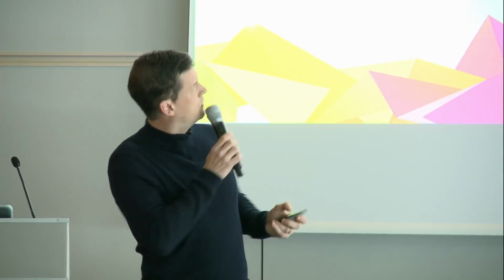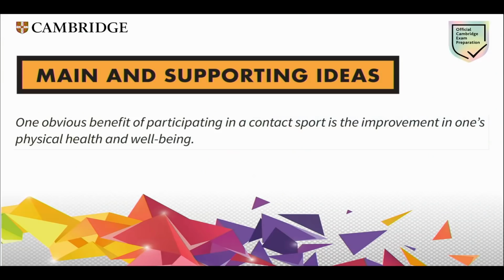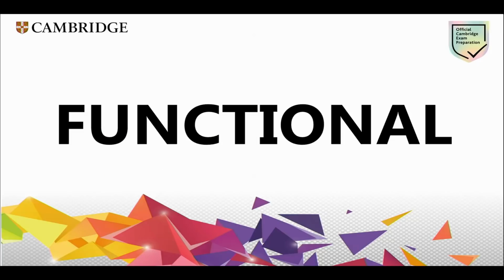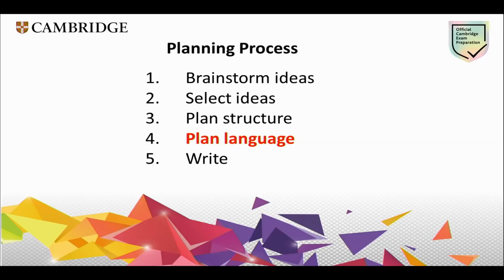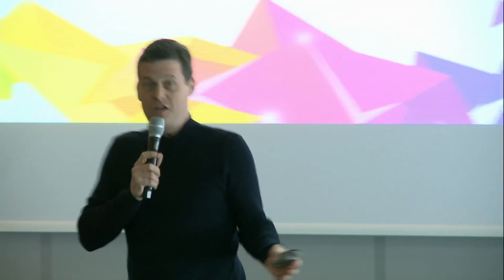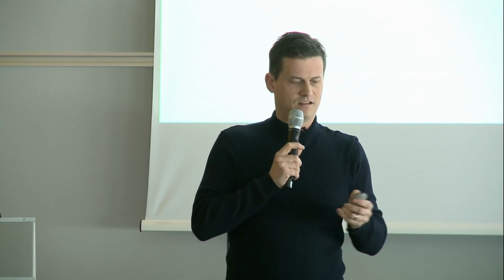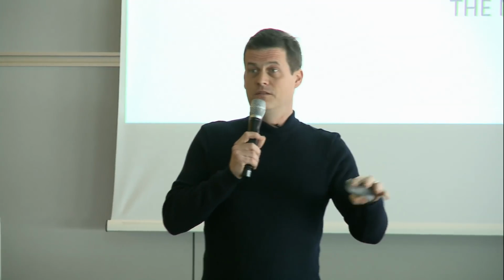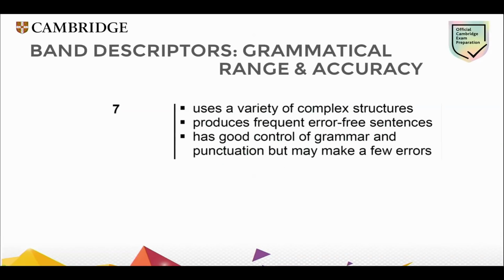Greg Archer - Functional. Not Functional: Rethinking IELTS writing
Greg Archer presents at IATEFL 2019 in Liverpool. His talk Functional, Not Functional looks at helping teachers teach and students write for IELTS essays - developing their ideas and using a range of language.